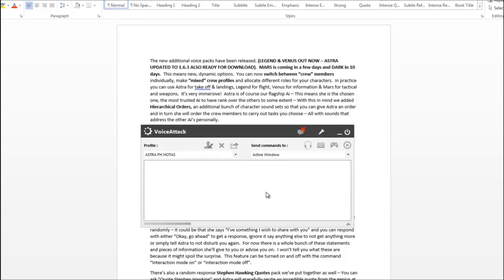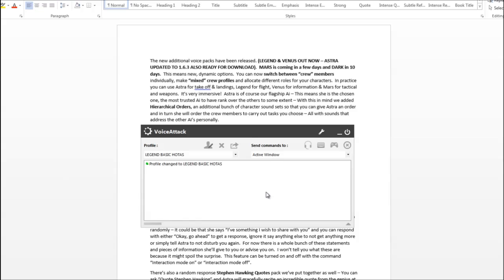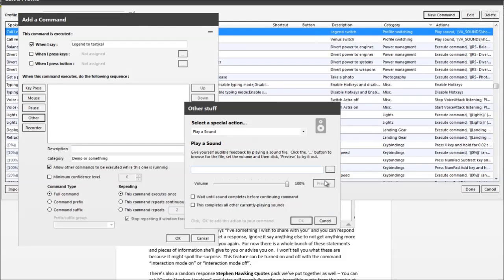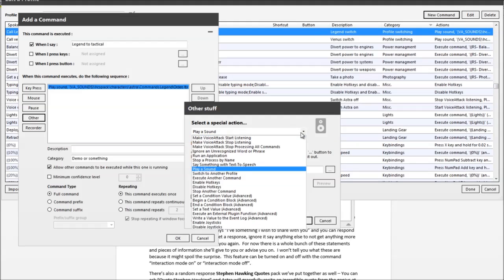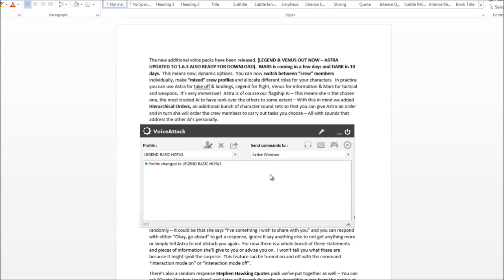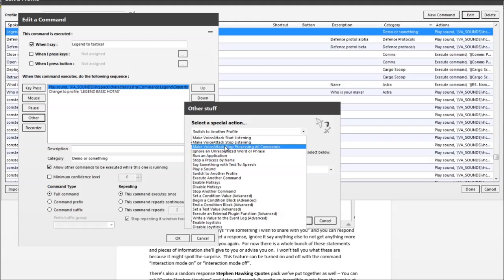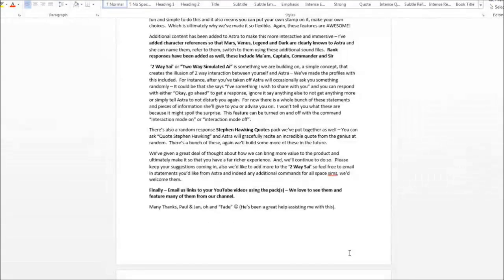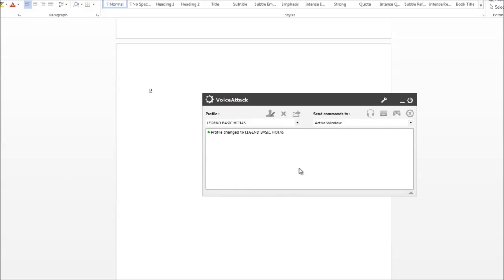Voice Attack 10 - Getting Creative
Switching profiles for different reasons, imaginative use.